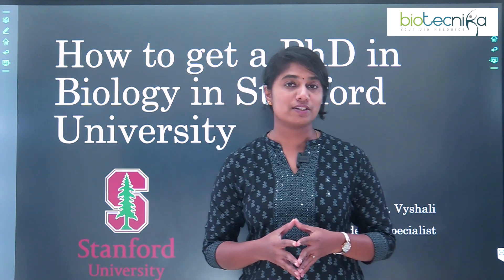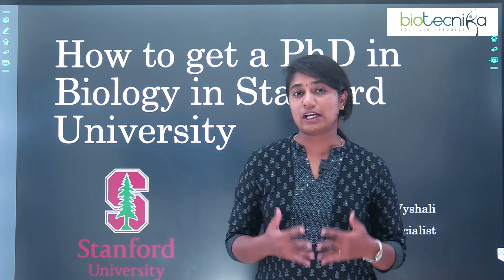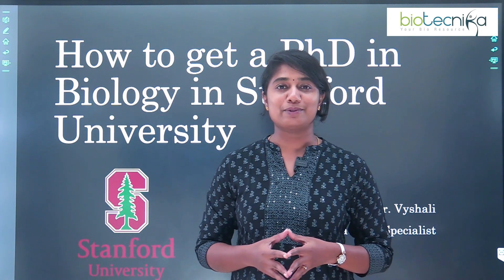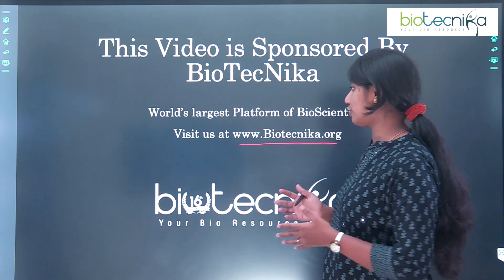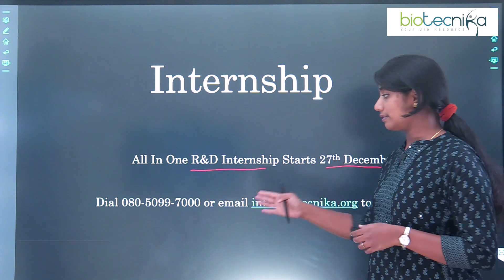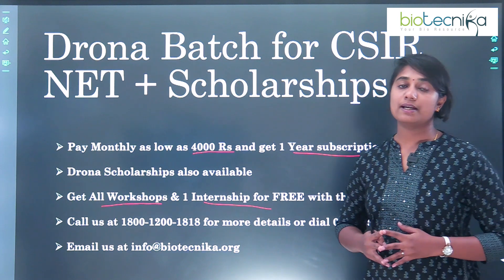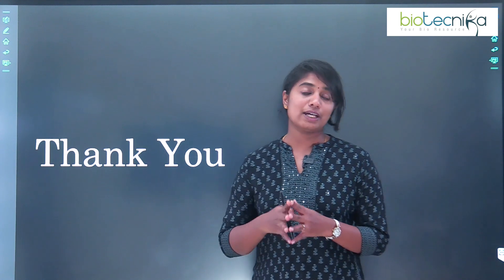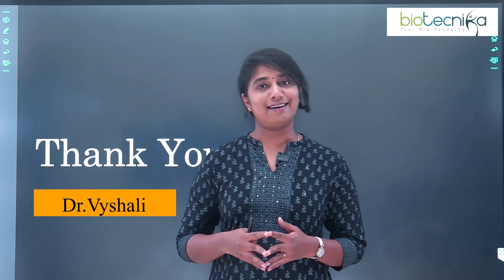How To Pursue Phd in Biology at Stanford University? Complete Procedure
There is no one-size-fits-all answer to this question, as the requirements for a PhD in Biology vary depending on the specific program and school within Stanford University. However, in general, students interested in pursuing a PhD in Biology at Stanford University will need to complete a bachelor's degree in Biology or a related field, followed by a master's degree in Biology or a related field. After completing a PhD program, students will need to complete a dissertation and pass a final examination in order to earn their degree. Watch the video till end to know complete details.